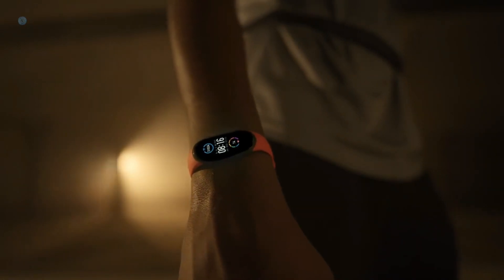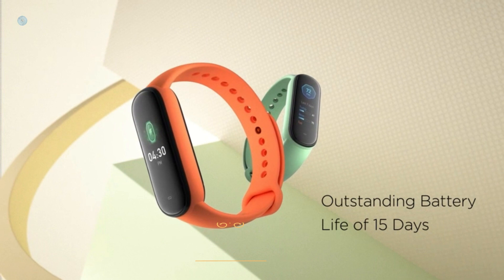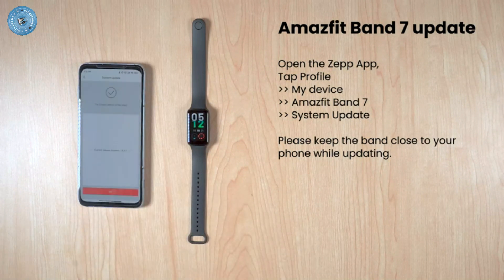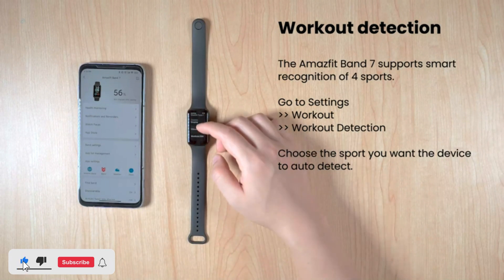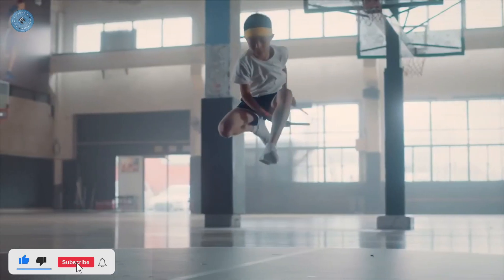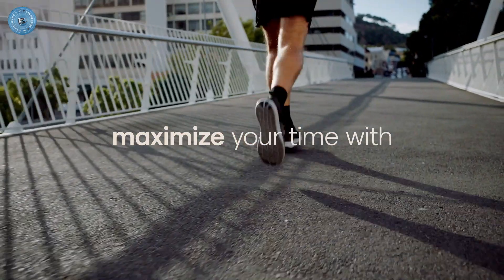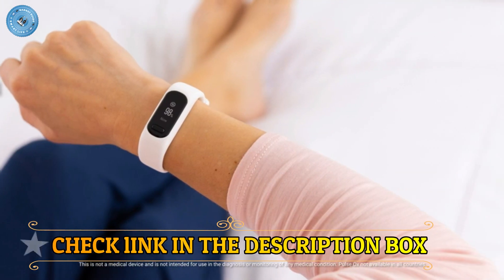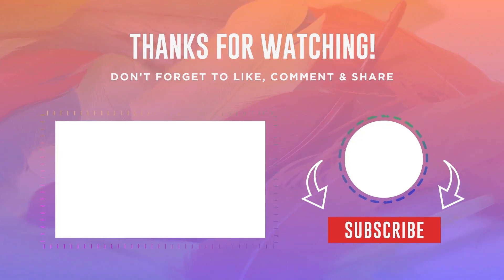Top 5 Best Fitness tracker in 2023 || The best fitness trackers to buy right now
Links to Best Fitness tracker of 2023 are listed below. At "Gadget Guide" we've researched the Best Fitness tracker options on Amazon saving you time and money.

✅ Links to The Best Fitness tracker on Amazon.